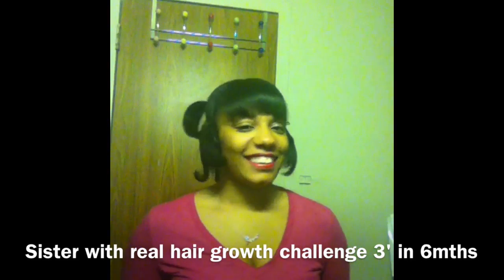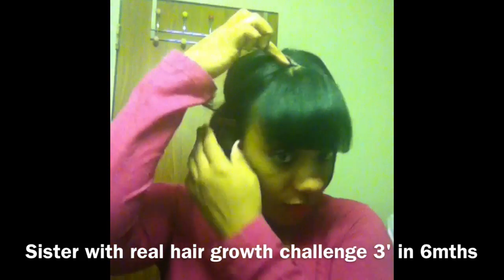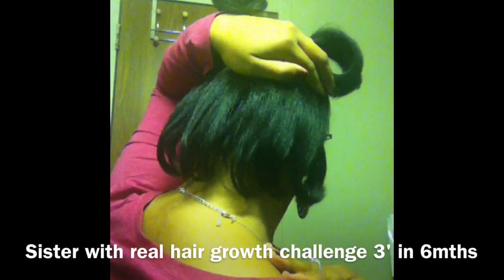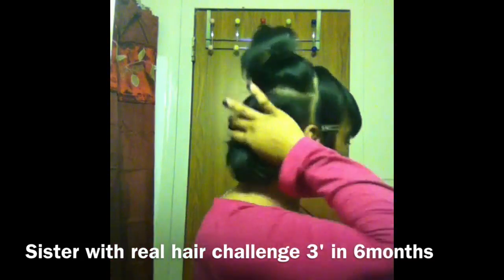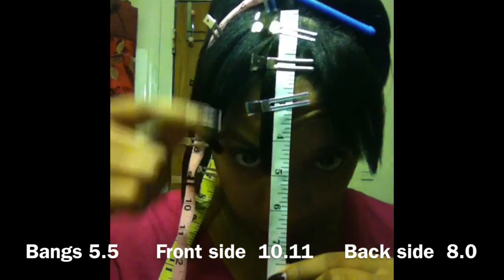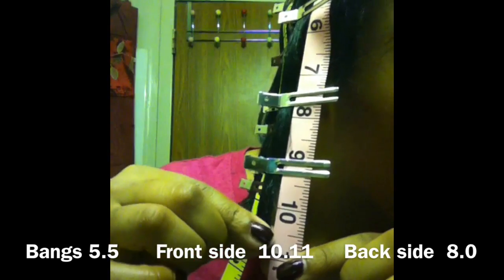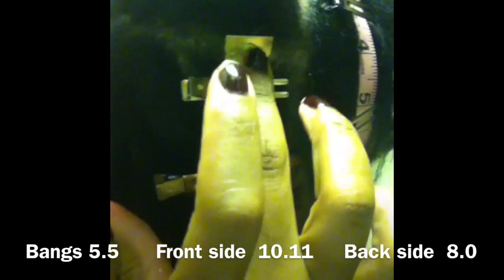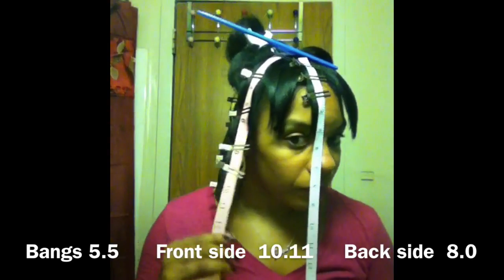26|| SistaWithRealHair Growth challenge /first length check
First Length Check SistaWithRealHair Growth challenge 3 inches in 6 months let the regiments begin!!! LOL This is my official first check in for Sister With Real Hair's growth challenge 3inches in 6months 1/21 -6/21 wish me luck lovelies!!!